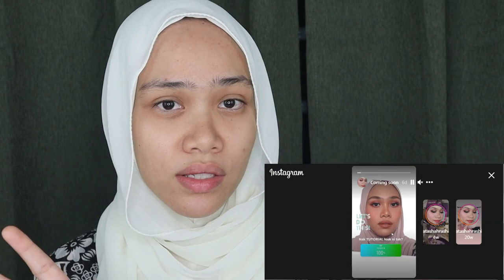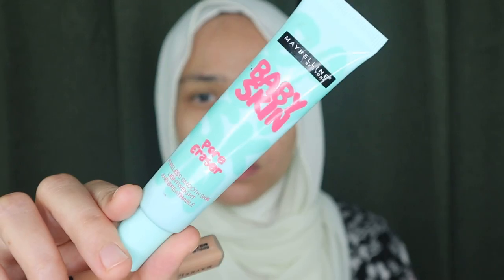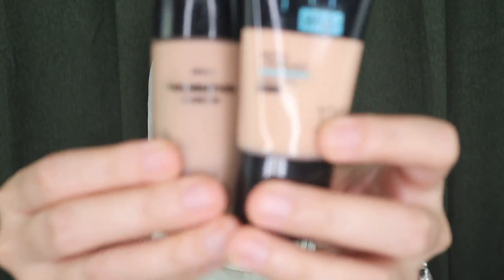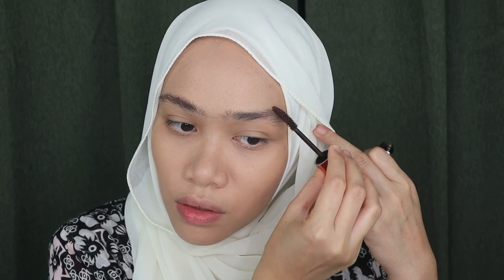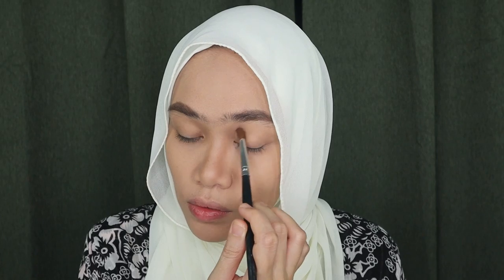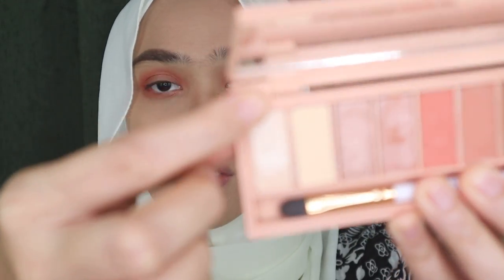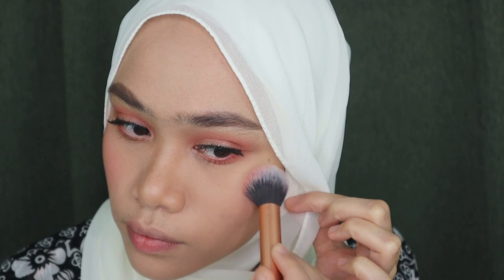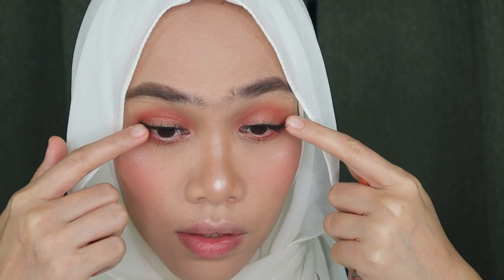As you requested.. | Recreate my own makeup look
True Island Honey Bee Venom Multi Solution cream
Maybelline Baby Skin Pore Eraser Primer
AINAA Glow Foundation
Maybeline Fit Me Matte and Poreless Foundation (120)
Maybelline Fit Me concealer (medium)
Cozuma Blush palette (Rosy pink)
Sofwanah Timeless eyeshadow palette (Demure & Allure)
Fenty Beauty Private Island bronze
Sofwanah Mesmerize brows (mocha)
Carya Brow me kit
Syed Faizal Beauty Biborange Lipmatte (Tangelo)
Artisanpro lashes (1553)